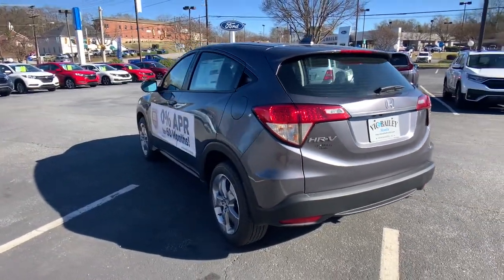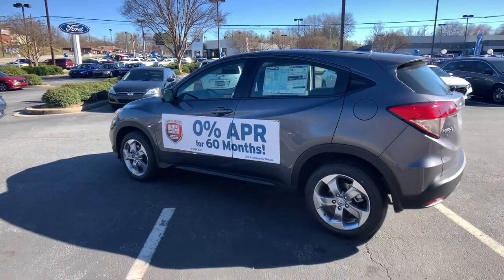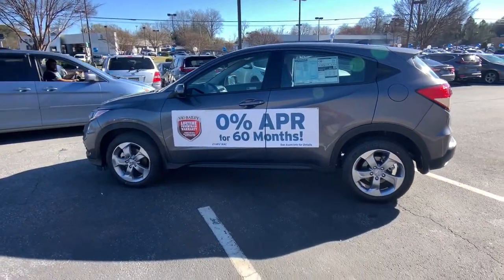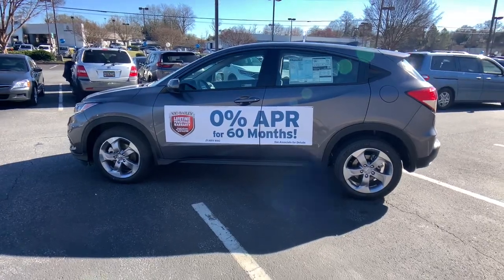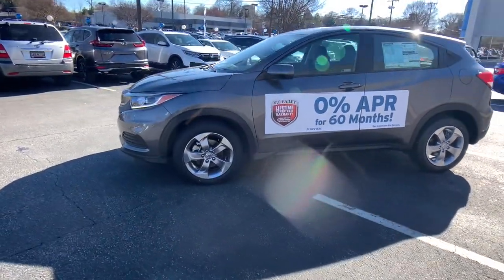2021 Honda HR-V Spartanburg, Greenville, Greer, Inman, SC, Forest City, NC 51537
Modern Steel Metallic New 2021 Honda HR-V available in Spartanburg, South Carolina at Vic Bailey Honda. Servicing the Greenville, Greer, Inman, SC and Forest City, NC area.

500 E Daniel Morgan Ave